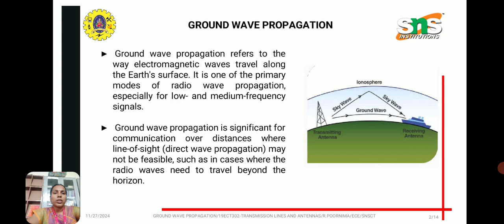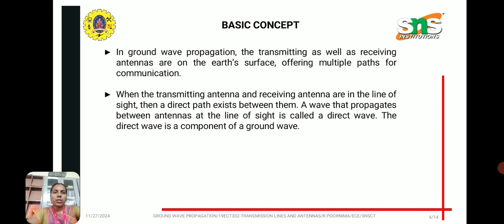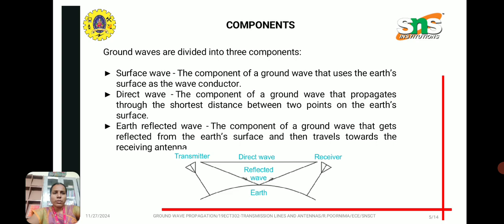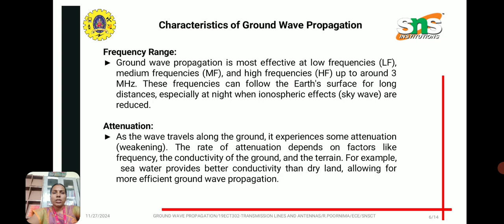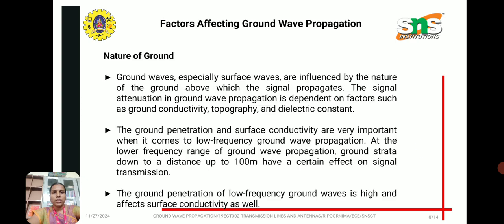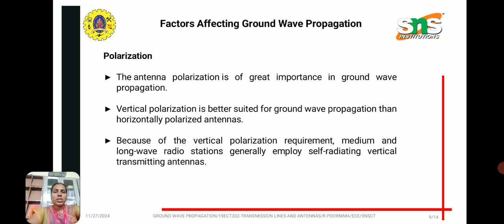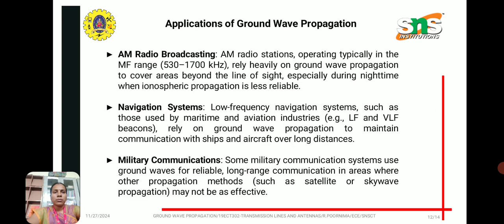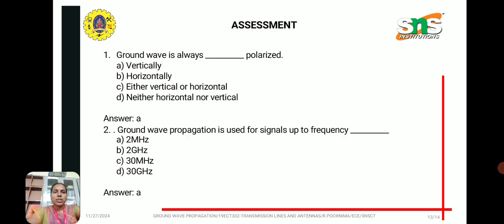Ground wave Propagation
In this video, Ground wave propagation is discussed. Ground wave propagation refers to the way electromagnetic waves travel along the Earth's surface. It is one of the primary modes of radio wave propagation, especially for low- and medium-frequency signals.